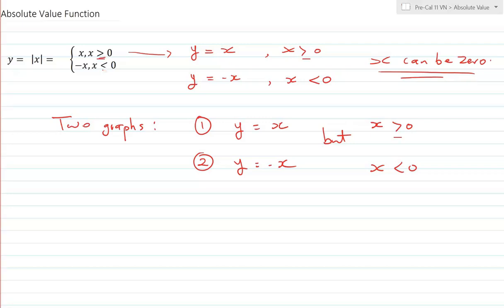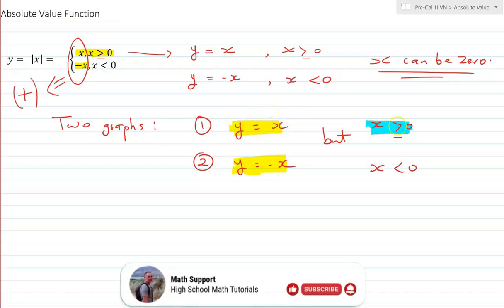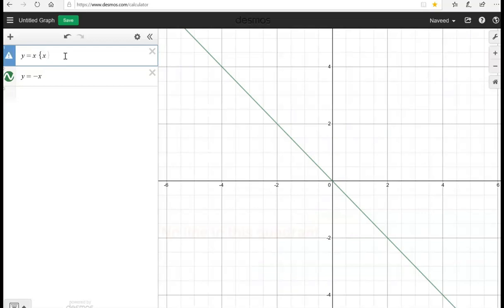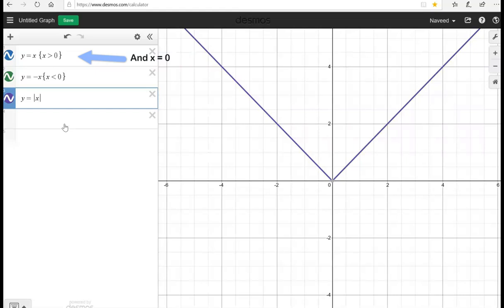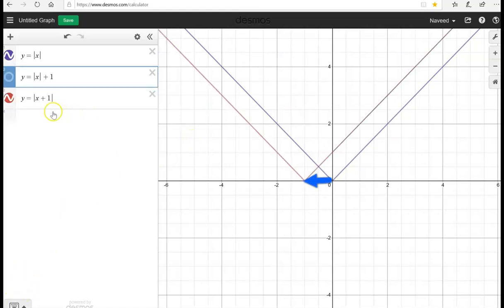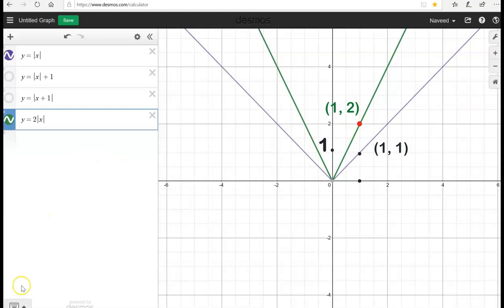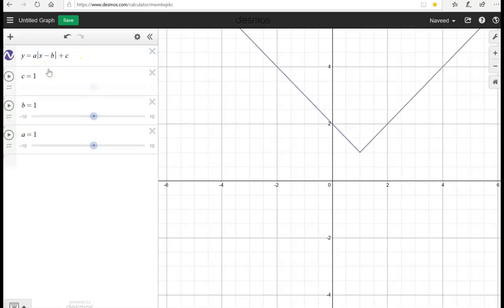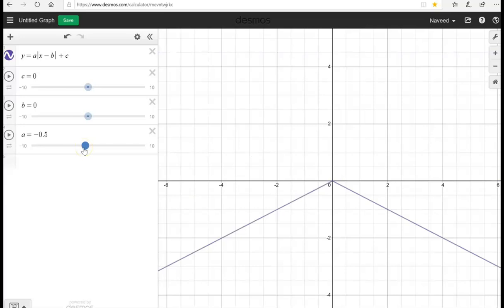Graphing & Transforming the Absolute Value Function | Step-by-Step GUIDE– Pre-Calc 11 & Algebra I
In this lesson from the MathSupport channel , we dive into the Absolute Value Function – graphing its V-shape parent form, exploring piecewise definitions, and mastering transformations (shifts, reflections, stretches/compressions) using interactive sliders.

What You’ll Learn:
✅The piecewise definition of |x| and why it’s always non-negative
✅How to graph y = x (for x greater than or = 0) and y = –x (for x less than 0)
✅Combining those lines into the V-shaped graph of y = |x|
✅Applying horizontal/vertical shifts and identifying the vertex point
✅Performing vertical stretches, compressions, and reflections via leading coefficients ✅Using sliders (parameters A, B, C) to visualize real-time transformations

Who Benefits from this Video:
🎯Grade 10 & 11 Pre-Calculus or Algebra I students (BC, Canadian, US curricula)
🎯Anyone learning piecewise functions and graph transformations
🎯College-prep and SAT/ACT learners strengthening function-graphing skills
🎯Teachers and tutors seeking dynamic visual tools for lessons
🎯Math enthusiasts exploring parent functions and parameter effects

00:00 – Introduction to Absolute Value Function
00:10 – Definition of Absolute Value (piecewise algebraic form)
01:14 – Graphing y = x for x greater than and equal to 0 and y = –x for x less than 0
02:02 – Combining to graph y = |x|
04:31 – Transformations: Shifts up/down & left/right
07:50 – Impact of leading coefficient: Stretch, compression, reflection
09:16 – Using sliders (A, B, C) to manipulate the graph
11:00 – Wrap-Up & Next Steps

👍 Like this lesson if it boosted your function-graphing confidence
💬 Comment which transformation you find most challenging